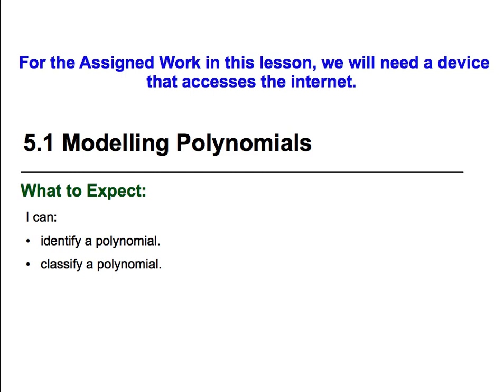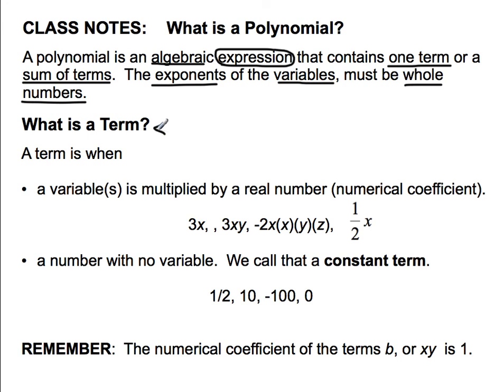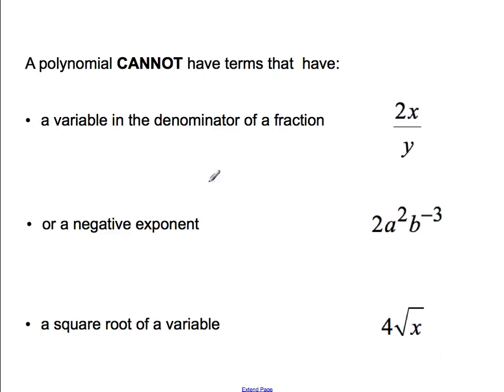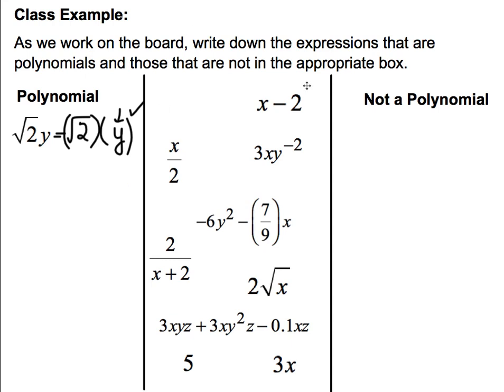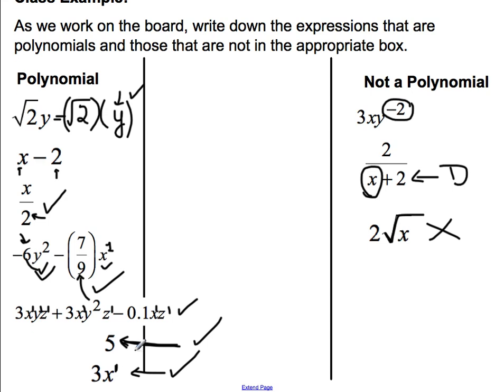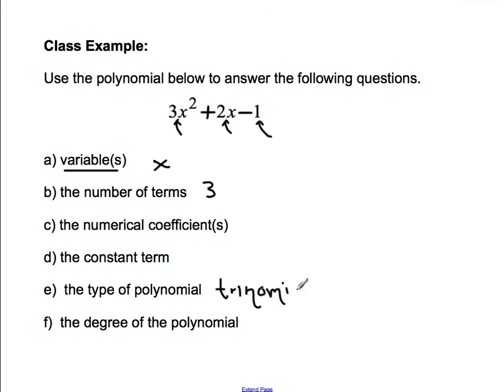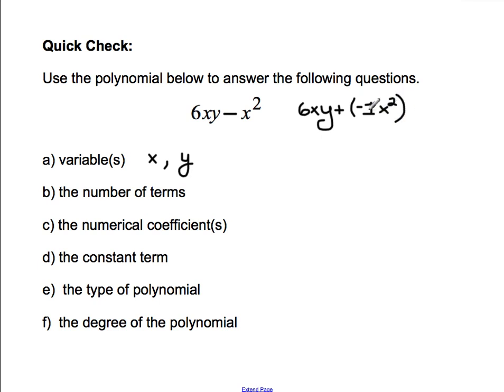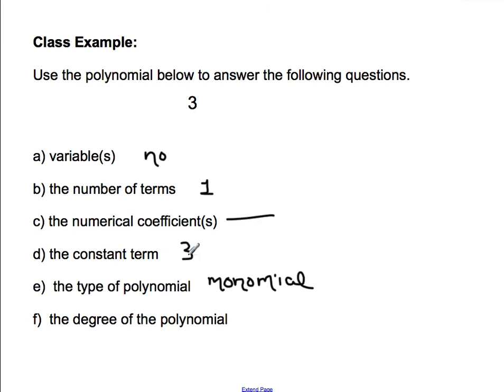Math 9: Unit 5: Lesson 1 Modelling Polynomials - Part 1